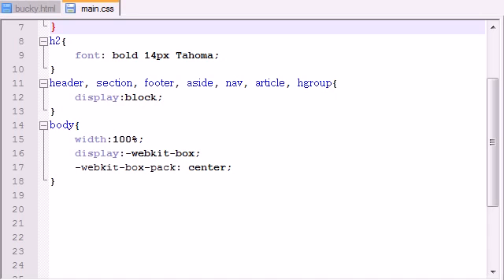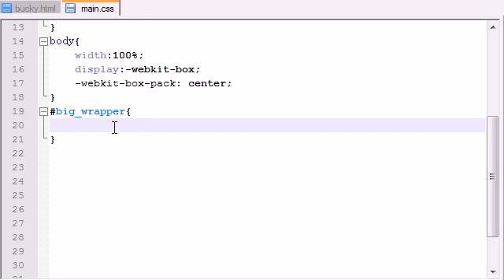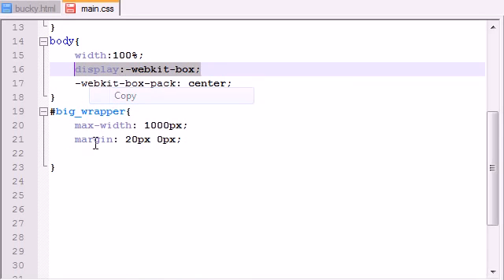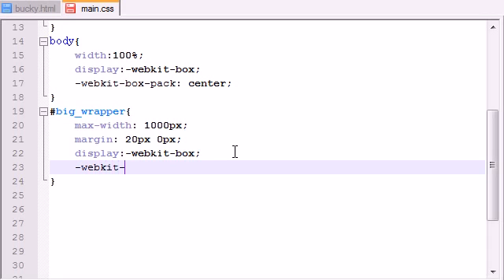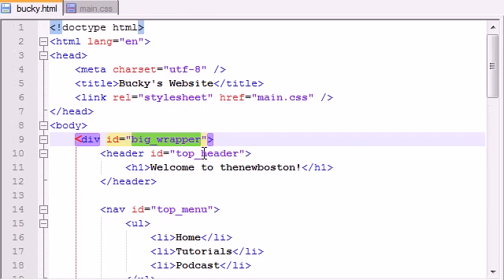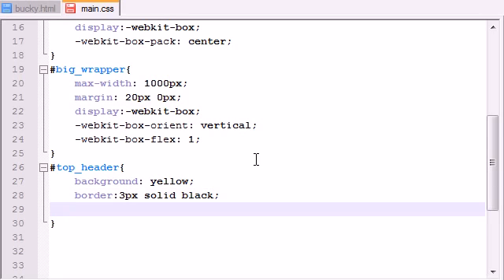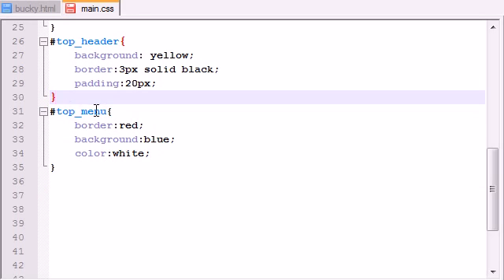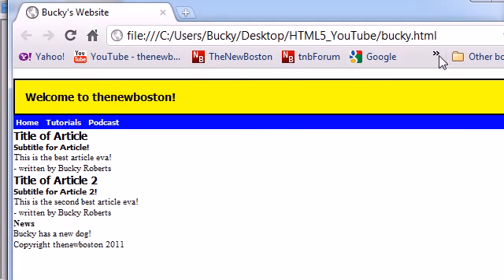HTML5 Tutorial 15 Styling the Header and Navigation